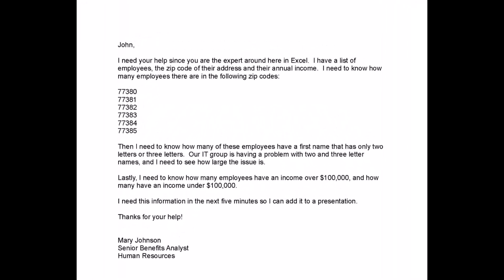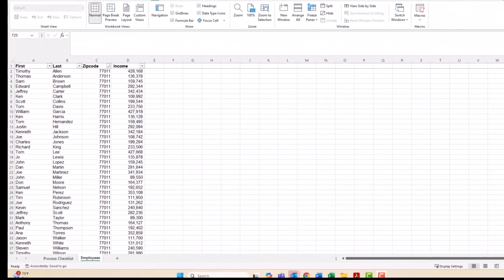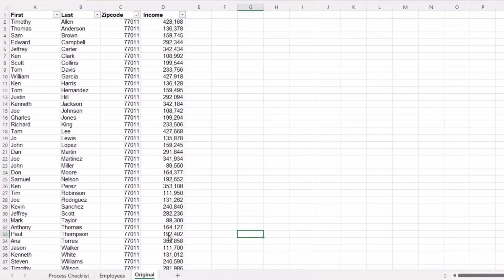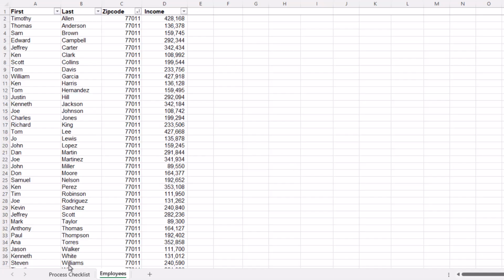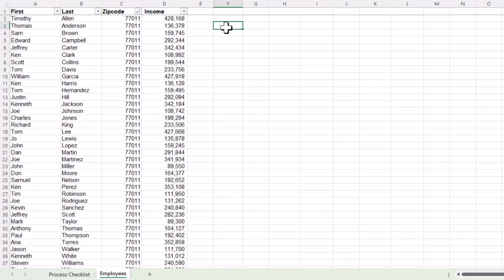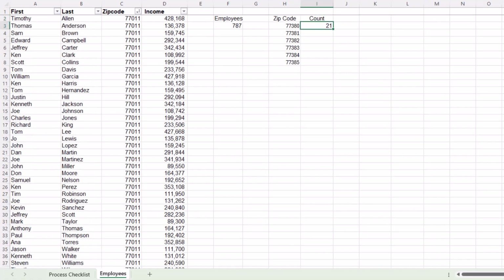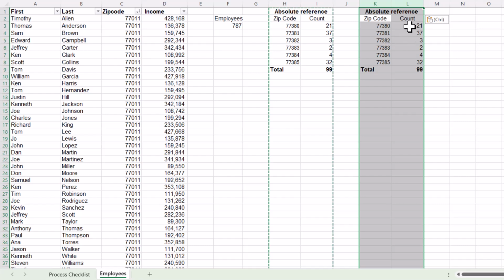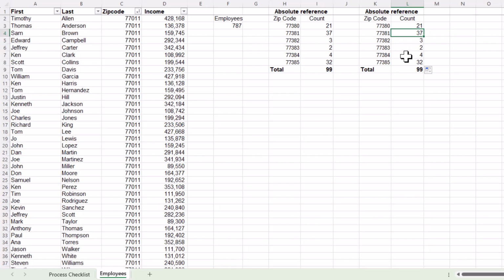CASE Minicase Countif 001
Mini case study using the CASE methodology - COUNTIF